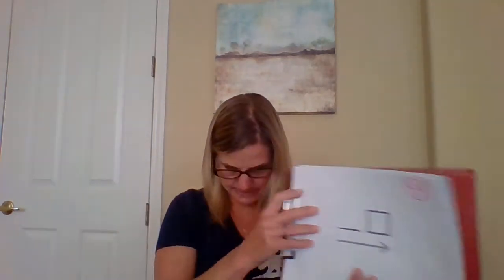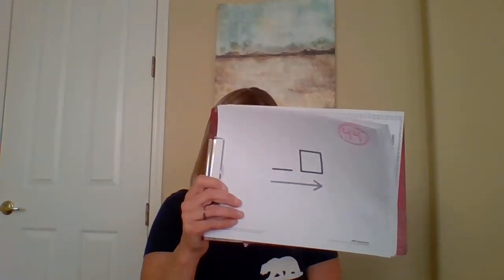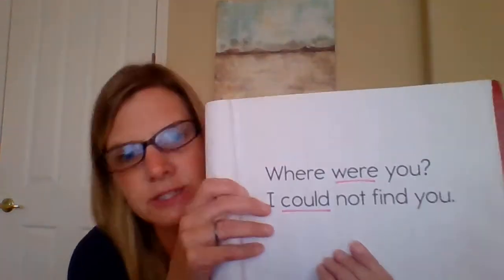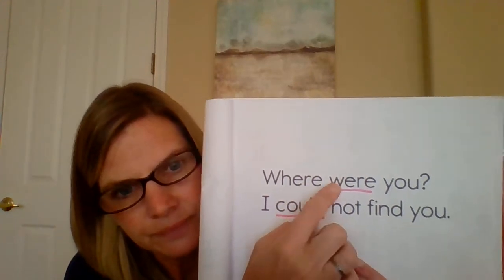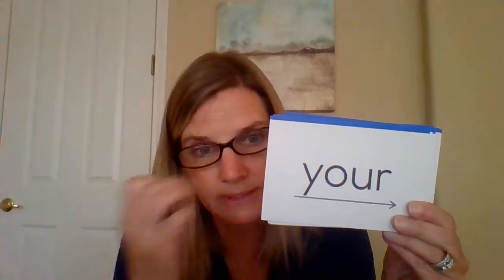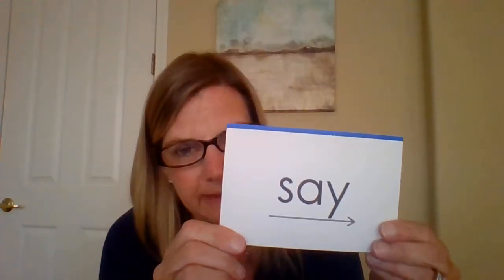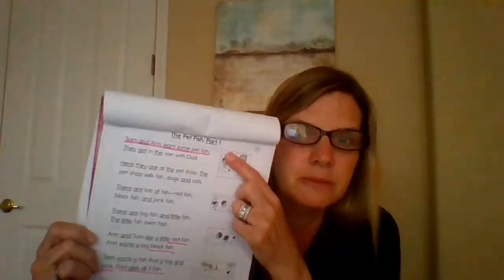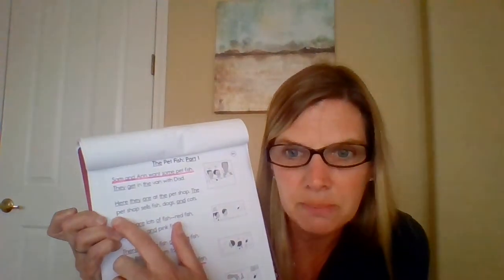Group A- Sipps- Lesson 44- Part 1